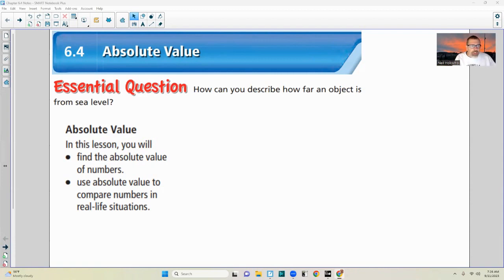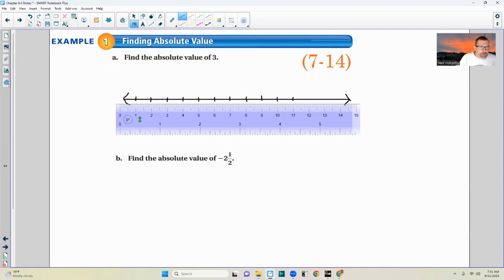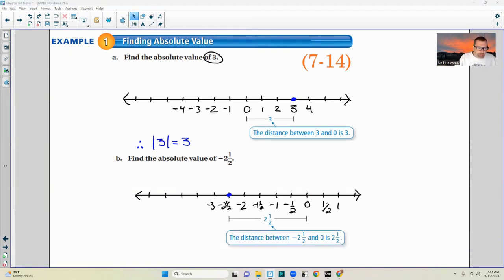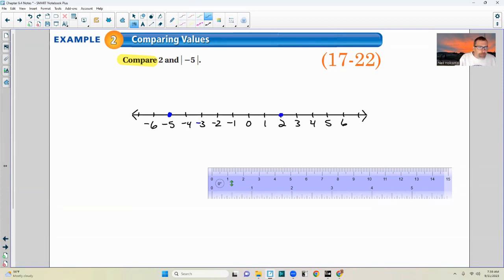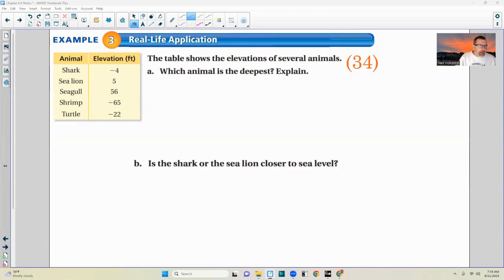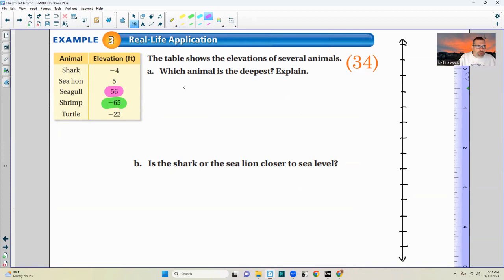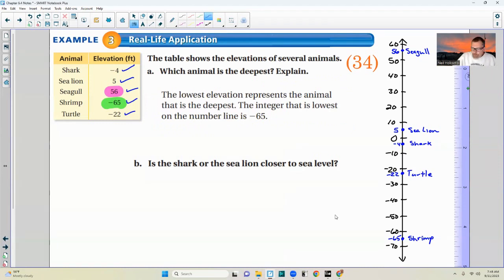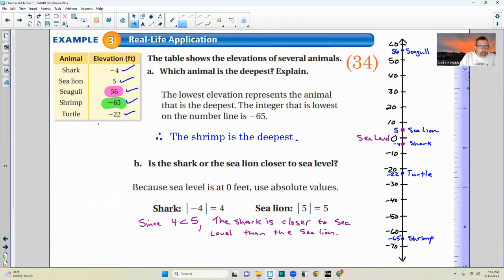Pre-Algebra Chapter 6.4 Video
Absolute Value@math